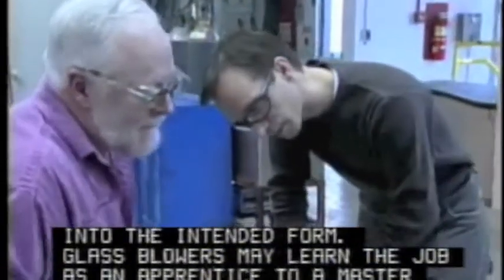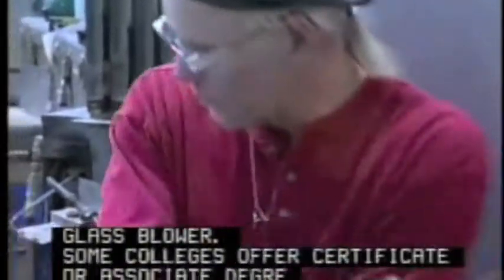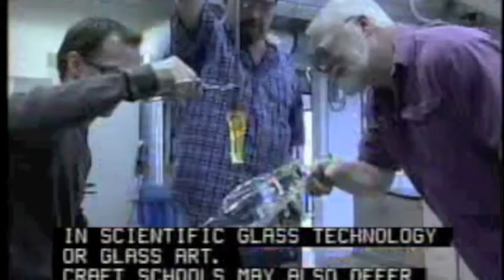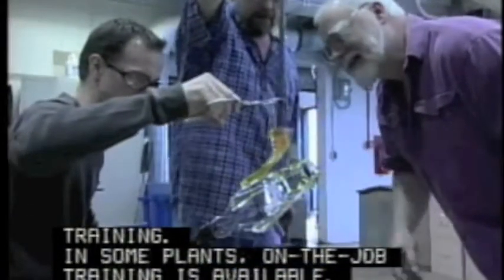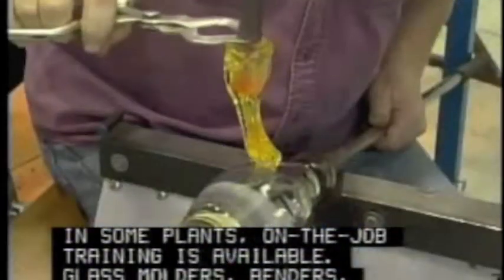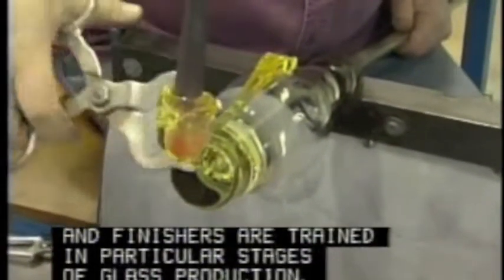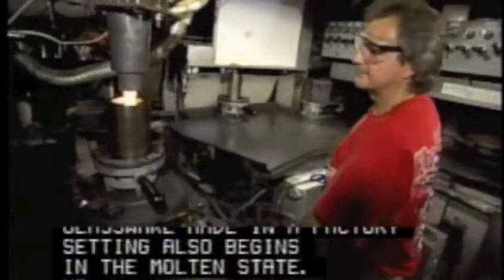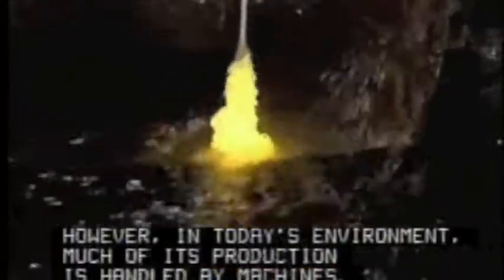Become a Glass Blower, Molder, Bender, or Finisher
Mold, shape, form, cast, or carve products such as food products, figurines, tile, pipes, and candles consisting of clay, glass, plaster, concrete, stone, or combinations of materials.